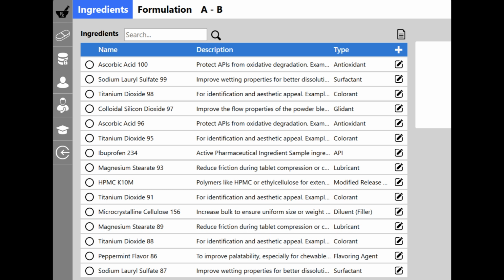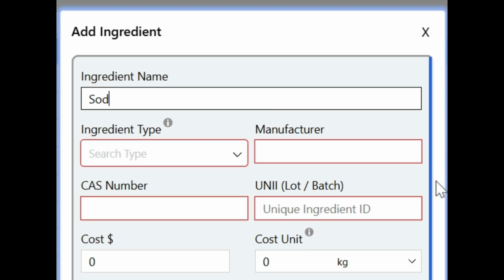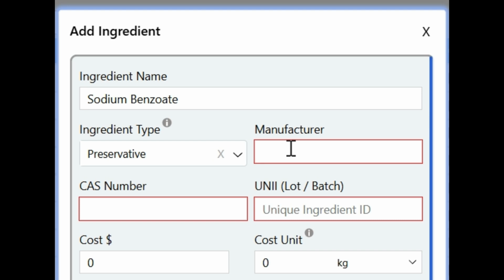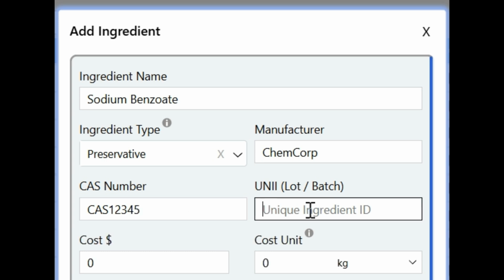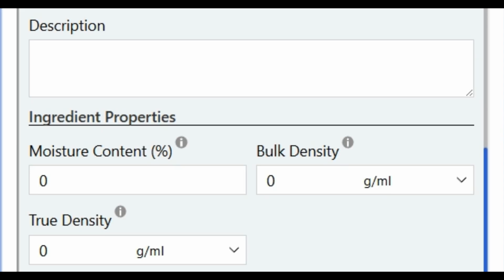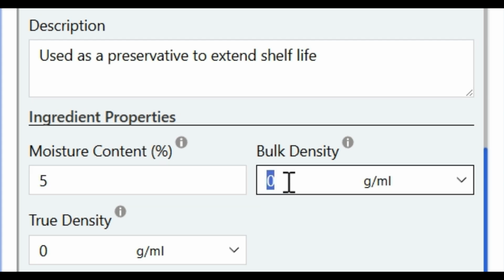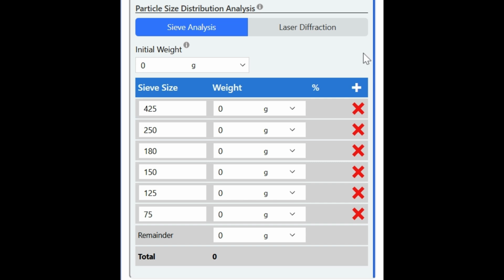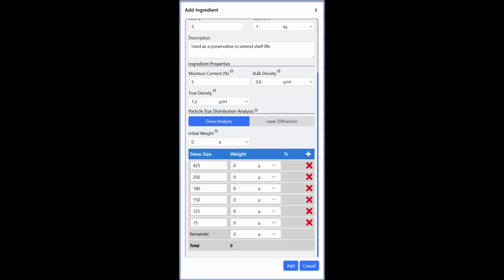TaBlitz 101 - Ep 15 - Add Ingredient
Learn how to add an ingredient in the TaBlitz application with this step-by-step tutorial! In this video, we’ll guide you through the Formulation module, showing you how to add an ingredient like Sodium Benzoate. You’ll see how to input details such as ingredient type, manufacturer, cost, and description, as well as define properties like moisture content, bulk density, and true density. We’ll also cover how to record particle sizes in the Particle Size Distribution Analysis section. Perfect for pharmaceutical and nutraceutical professionals looking to streamline their formulation process.